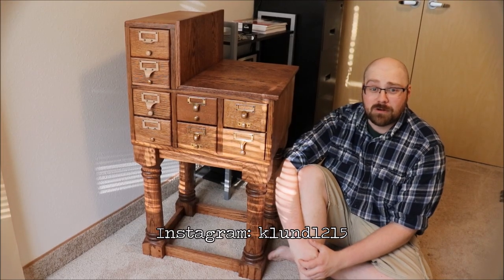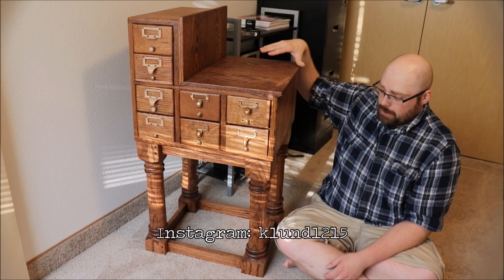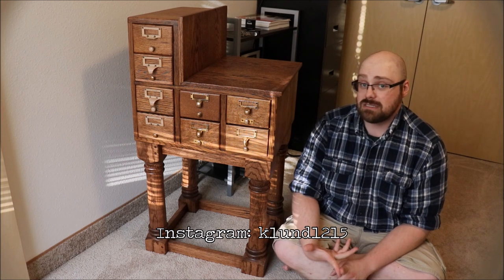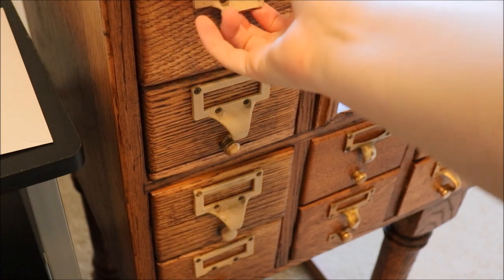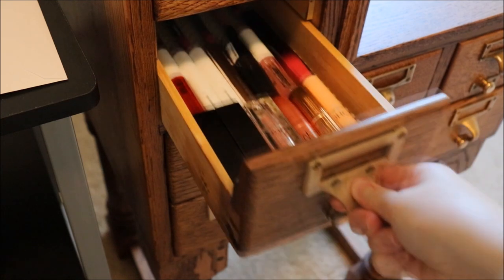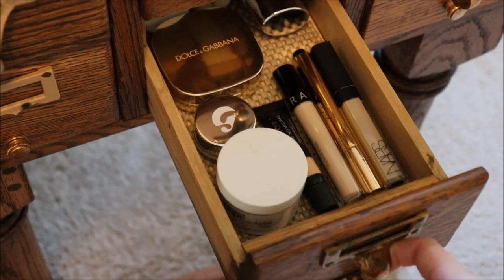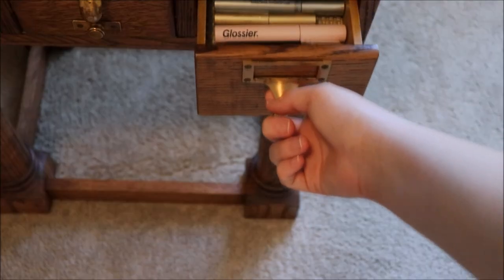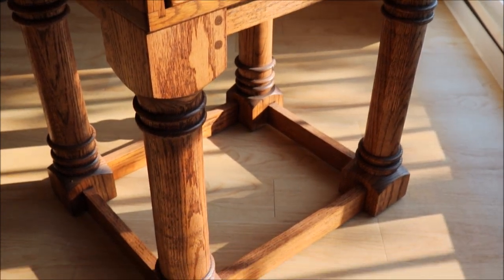Card Catalogue Makeup Storage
My fiance refurbished and updated this library catalogue for me. I'm madly in love with it! If you'd like to see more of his amazing woodworking, please check out his Instagram